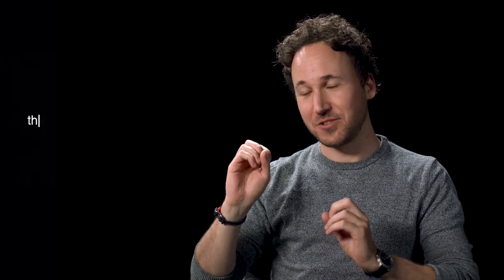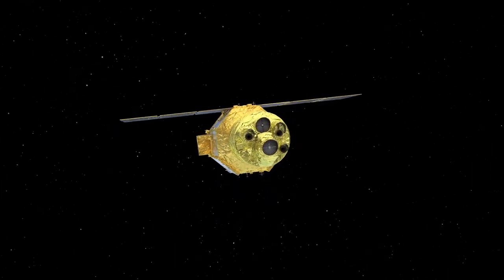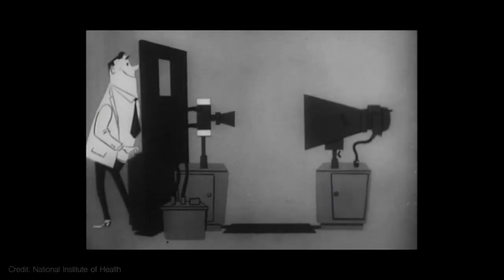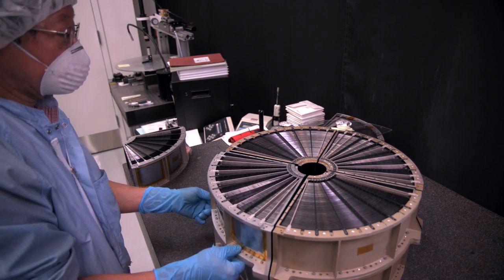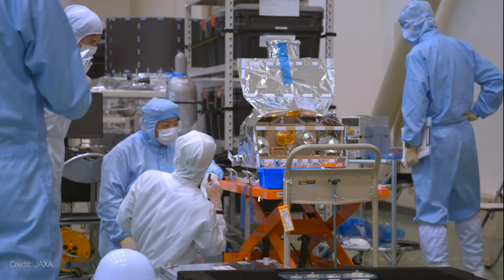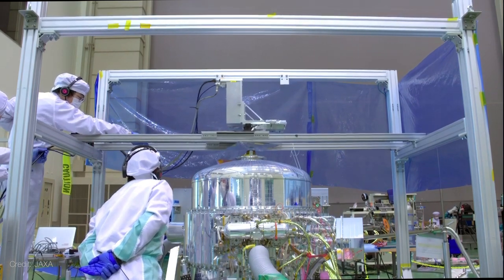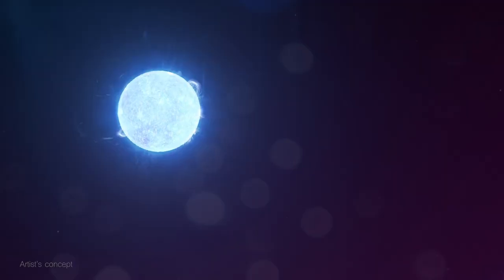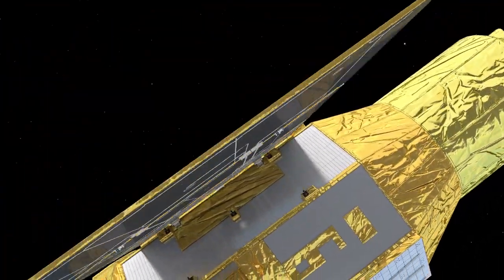XRISM Exploring the Hidden X ray Cosmos jasa nasa x-ray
Watch this video to learn more about XRISM (X-ray Imaging and Spectroscopy Mission), a collaboration between JAXA (Japan Aerospace Exploration Agency) and NASA.